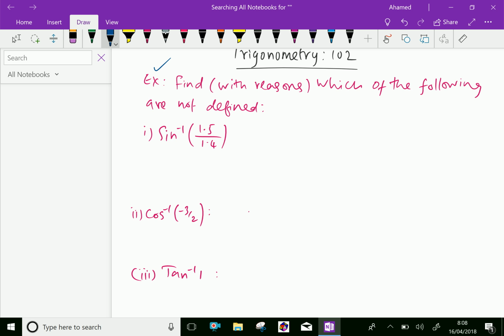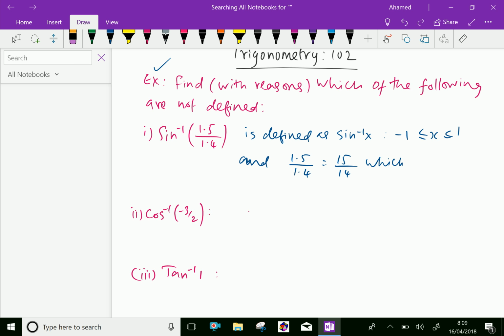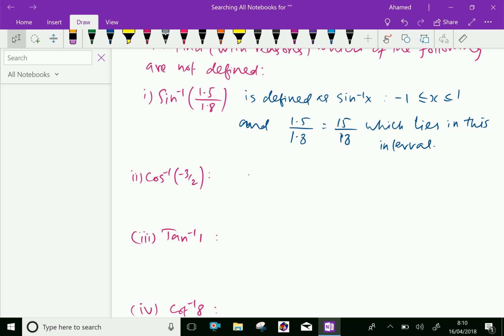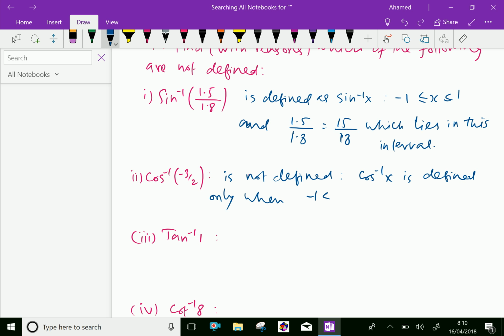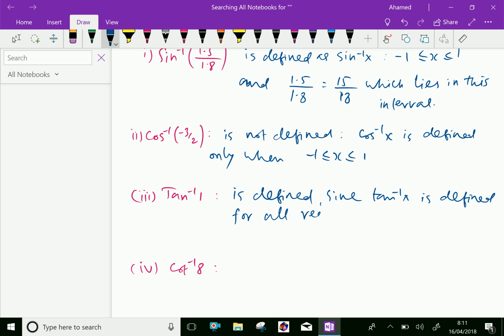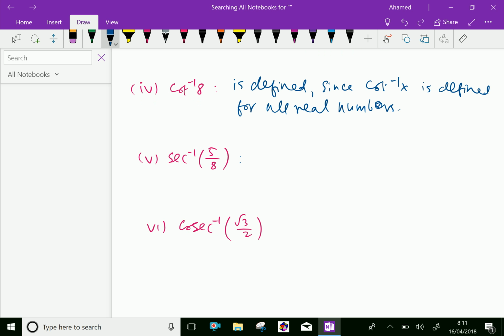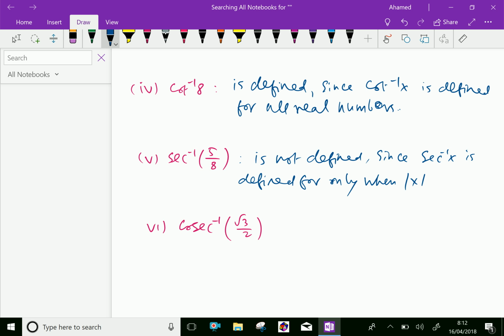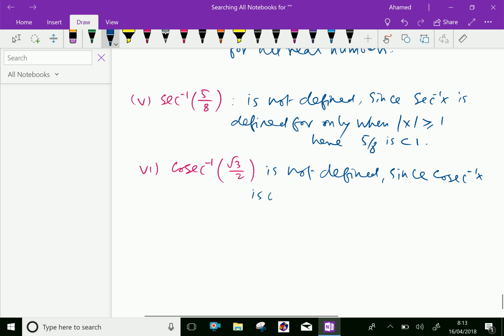Trigonometry : - ( Inverse trigonometric functions ; Solving problems ) - 102.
Trigonometry deals the science of measurements of angles and sides of a triangle. The word trigonometry is derived from the Greek word Trigon and Metron and it means the measuring the sides of a triangle. It is being used in different branches of studies.
Trigonometric equations are equations including trigonometric functions. If they have only such functions and constants, then the solution involves finding an unknown which is an argument to a trigonometric functions.
Inverse trigonometric functions ; Solving problems .